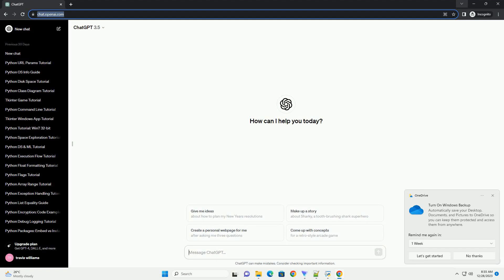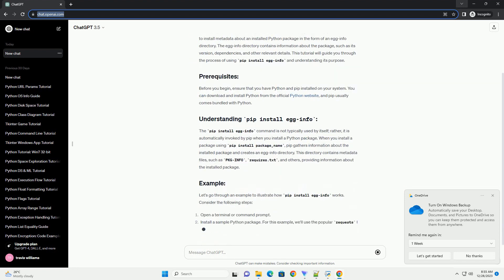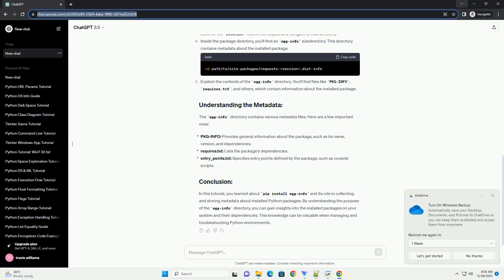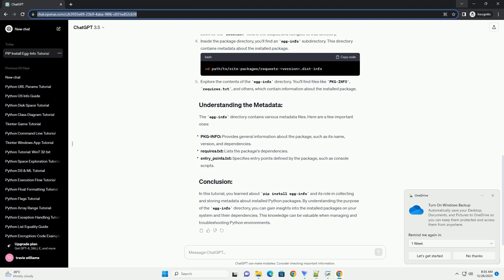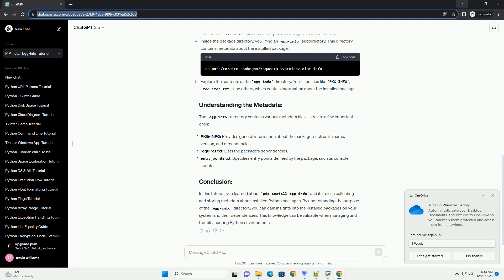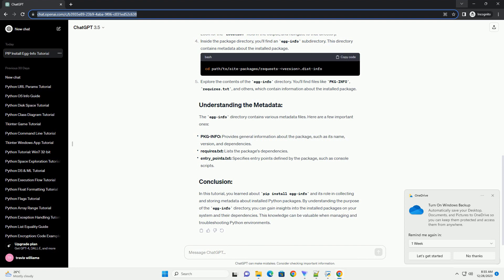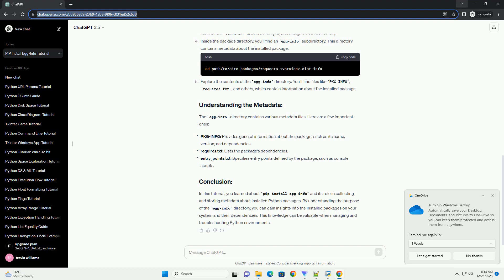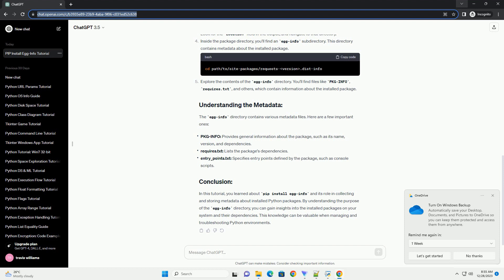pip install egg info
Title: A Guide to Understanding and Using pip install egg-info
pip install egg-info is a command used with the Python package manager, pip, to install metadata about an installed Python package in the form of an egg-info directory. The egg-info directory contains information about the package, such as its version, dependencies, and other relevant details. This tutorial will guide you through the process of using pip install egg-info and understanding its purpose.
Before you begin, ensure that you have Python and pip installed on your system. You can download and install Python from the official Python website, and pip usually comes bundled with Python.
The pip install egg-info command is not typically used by itself; rather, it is automatically invoked by pip when you install a Python package. When you install a package using pip install package_name, pip gathers information about the installed package and creates an egg-info directory. This directory contains metadata files, such as PKG-INFO, requires.txt, and others, providing information about the installed package.
Let's go through an example to illustrate how pip install egg-info works. Consider the following steps:
Open a terminal or command prompt.
Install a sample Python package. For this example, we'll use the popular requests library:
After the installation is complete, navigate to the site-packages directory where the package is installed. You can find this directory by running:
Look for the Location field in the output, and navigate to that directory.
Inside the package directory, you'll find an egg-info subdirectory. This directory contains metadata about the installed package.
Explore the contents of the egg-info directory. You'll find files like PKG-INFO, requires.txt, and others, which contain information about the installed package.
The egg-info directory contains various metadata files. Here are a few important ones:
PKG-INFO: Provides general information about the package, such as its name, version, and dependencies.
requires.txt: Lists the package's dependencies.
entry_points.txt: Specifies entry points defined by the package, such as console scripts.
In this tutorial, you learned about pip install egg-info and its role in collecting and storing metadata about installed Python packages. By understanding the purpose of the egg-info directory, you can gain insights into the installed packages on your system and their dependencies. This knowledge can be valuable when managing and troublesh